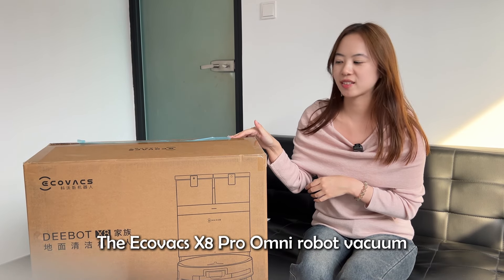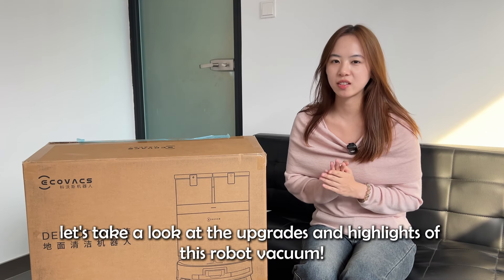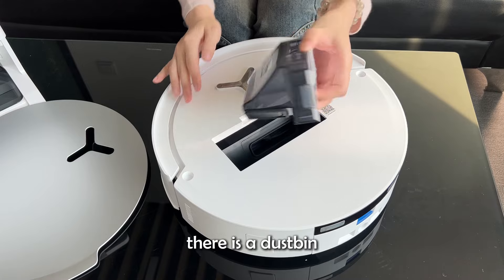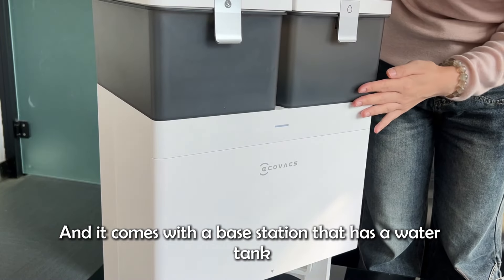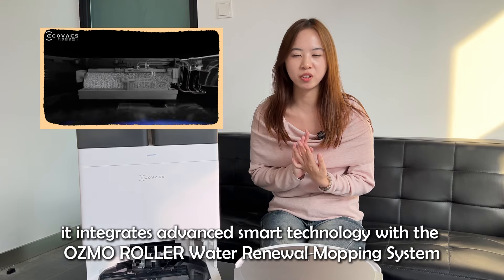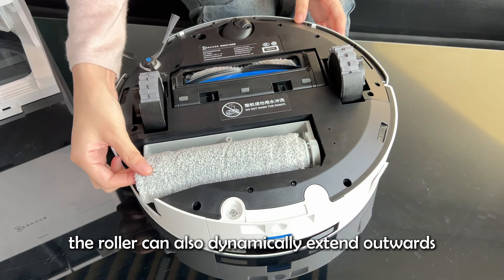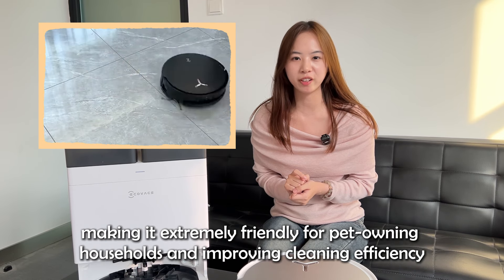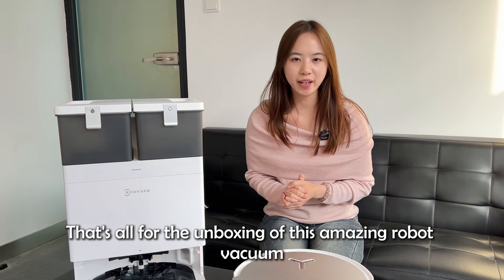Unboxing The Ecovacs Deebot X8 Pro With A Brief Review From techTongBo Team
Ecovacs is a leading robot vacuum cleaner manufacturer, and their award-winning X8 Pro, which was released in September and won an award at IFA, has arrived.